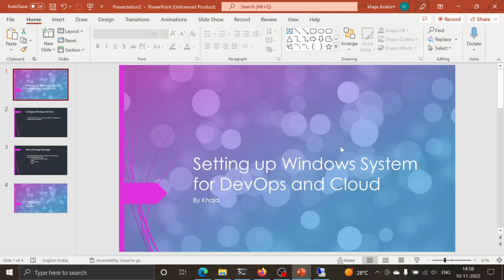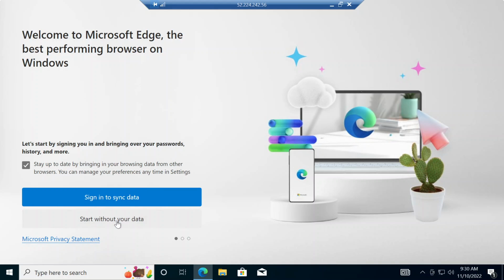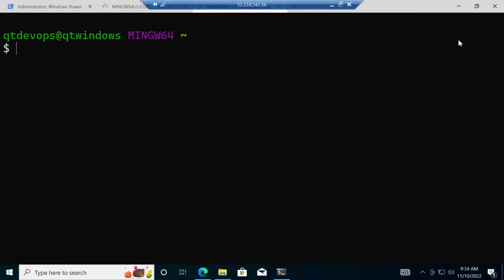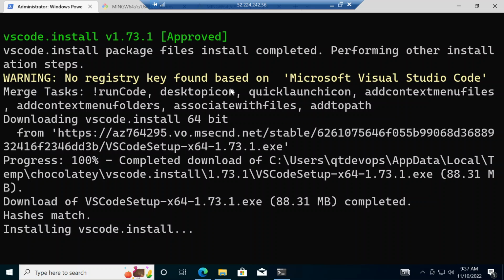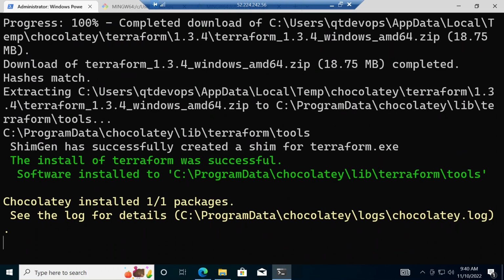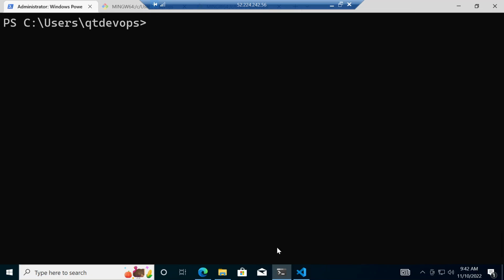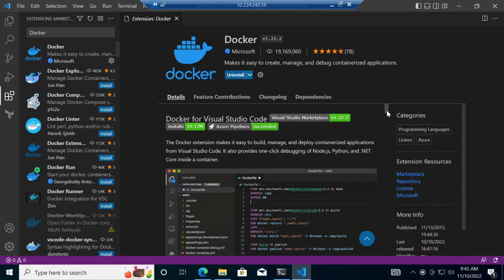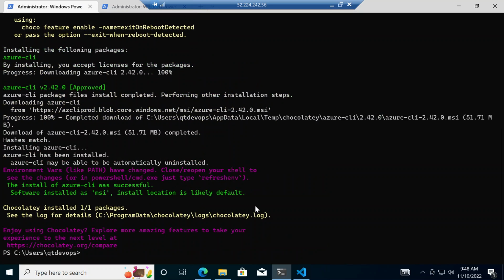How to Setup your Windows System for DevOps and Cloud in 5 Simple Steps! devops tutorial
This Video demonstrates how to setup Windows 10 System for DevOps and cloud related activities